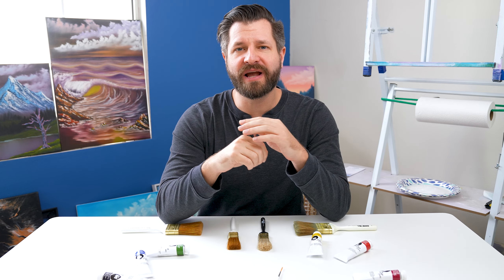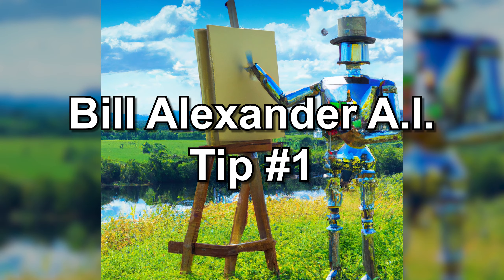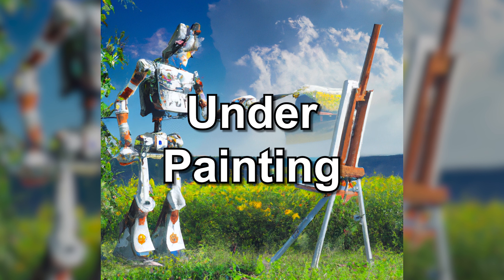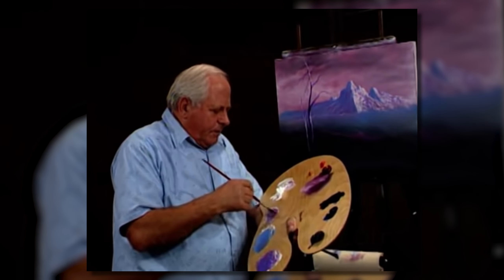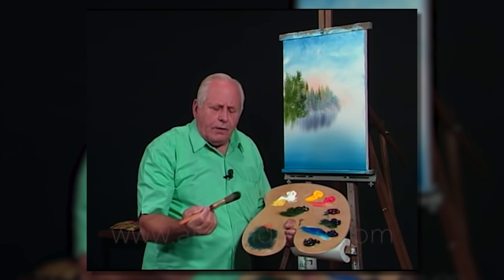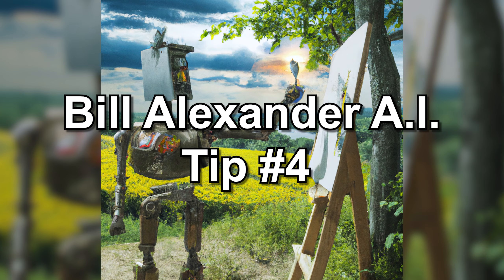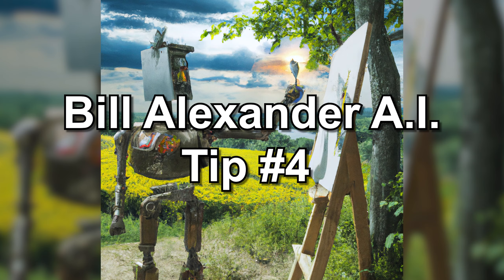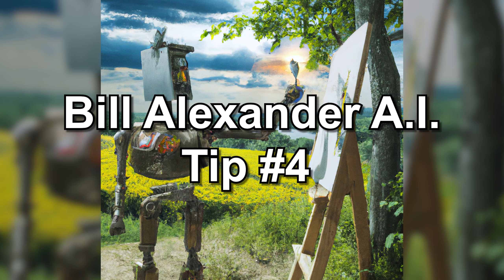🤖 Learn To Master Wet on Wet Painting From Artificial Intelligence 🤖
Are you ready to become the next Bill Alexander? Or at least become a better wet on wet artist?

In this video, I'm going to show you how I used  artificial intelligence to teach us Bill Alexander's oil painting techniques and become a better wet on wet painter. Learn the secrets of Bill Alexander's success and get inspired by his amazing tips & tricks. Unlock your inner artist and take your painting skills to the next level with AI technology!

What artificial intelligence can teach you about wet on wet painting.

⭐ Cloud Painting Products⭐

Paint Sets:
🔷 Bob Ross Master Paint Set
🔷 Bob Ross Basic Paint Set
🔷 Bob Ross For Kids

⭐ Chapters ⭐

( Easy to Easiest)
   🔷 00:00 - How To Paint Like Bill Alexander
   🔷 00:29 - Primary Palette Combo
   🔷 01:03 - Focus On Under Painting
   🔷 01:41 - Use Big Brushes
   🔷 01:42 - Use Different Brushes
   🔷 02:18 - Work Quick, Work Free
   🔷 02:43 - Have Fun & Experiment

⭐ Helpful Videos ⭐